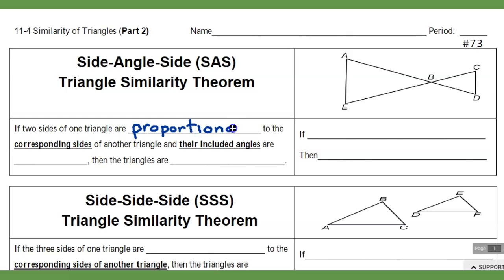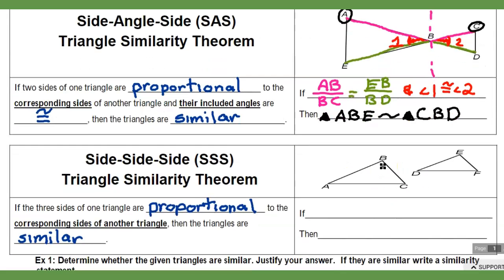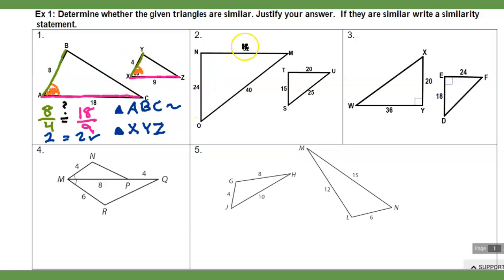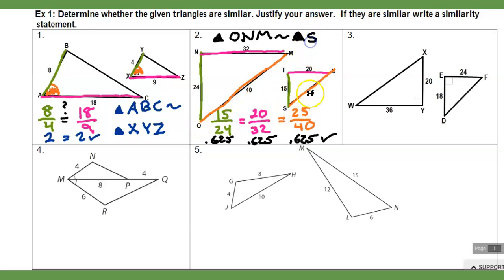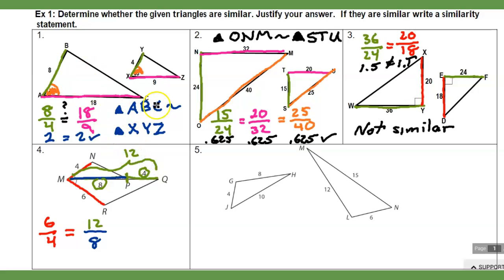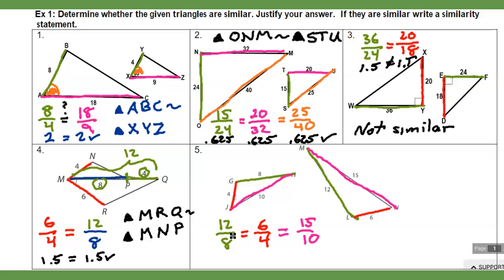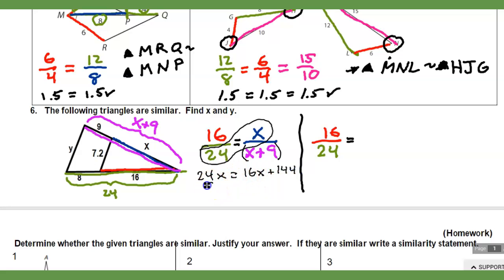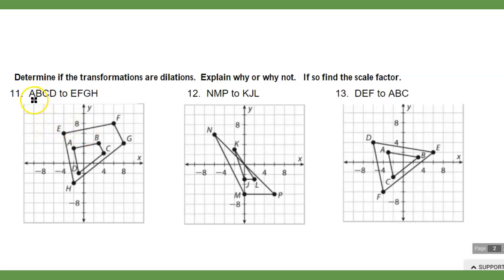#73 11-4 (part 2) SAS and SSS Similarity